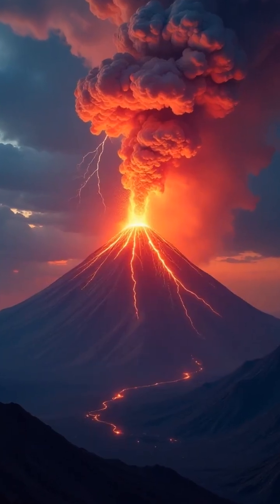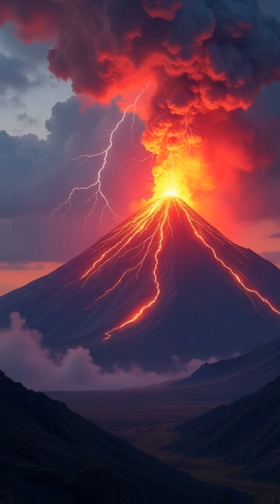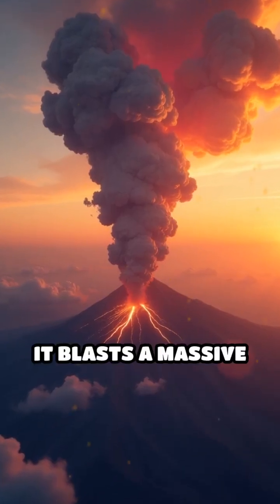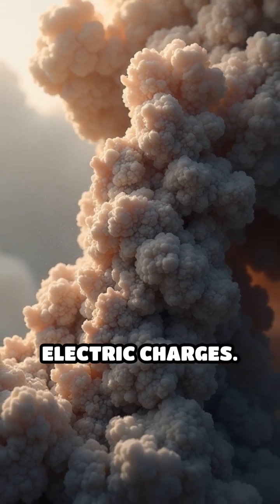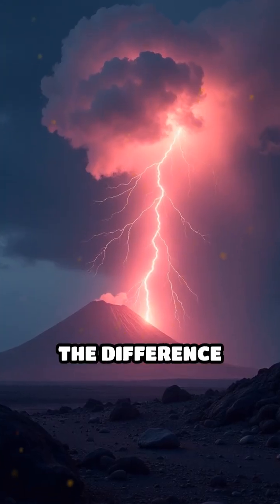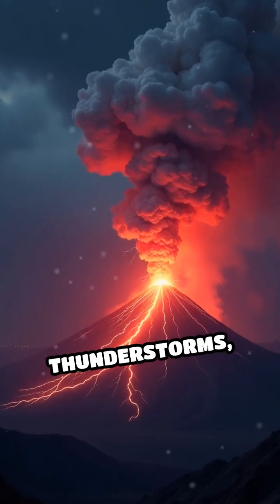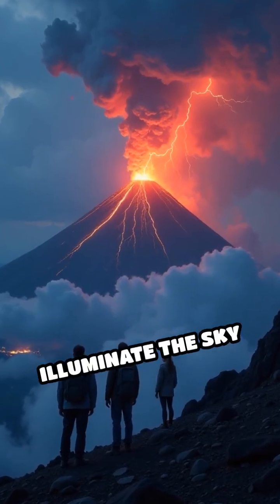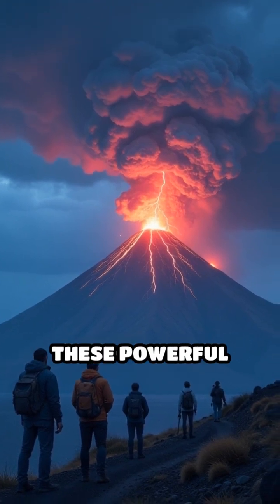Volcanic Lightning: Eruption's Electric Spectacle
Witness the electrifying beauty of volcanic lightning! Discover how these rare storms ignite the skies during an eruption.